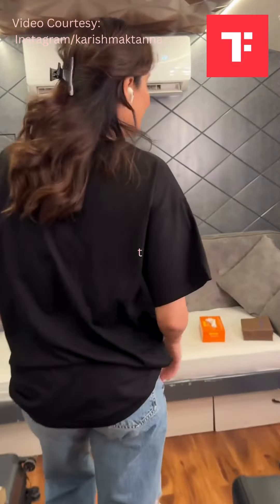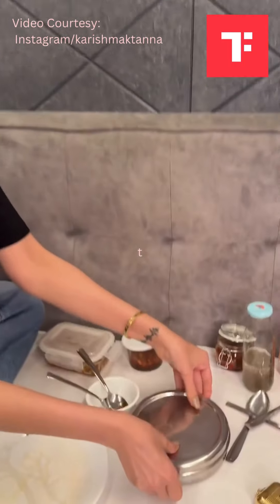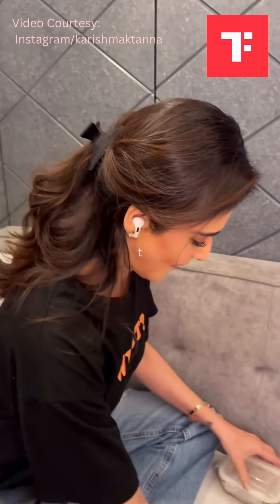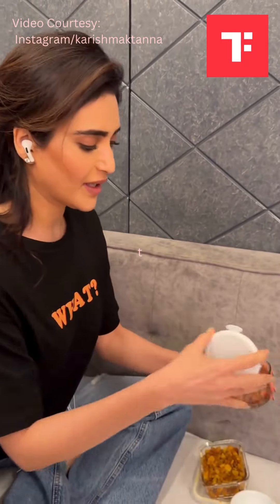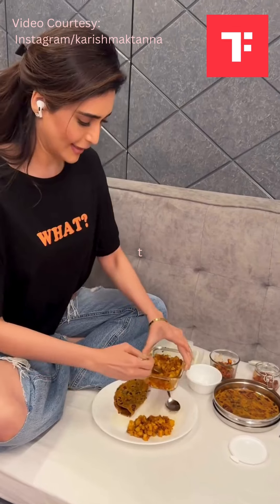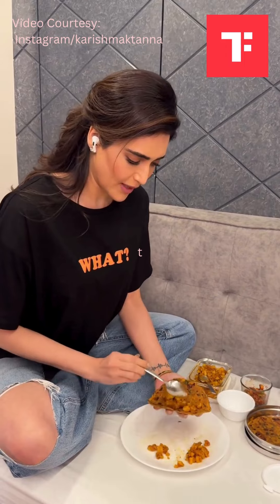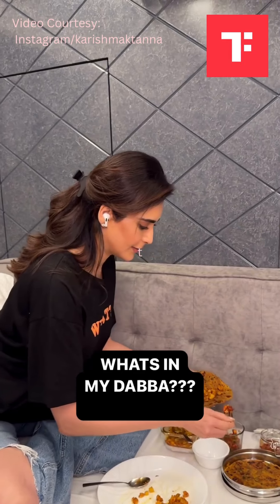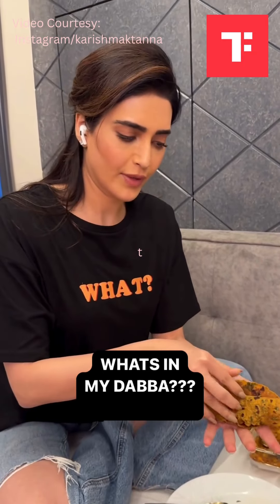Karishma Tanna Shares What's In Her Dabba